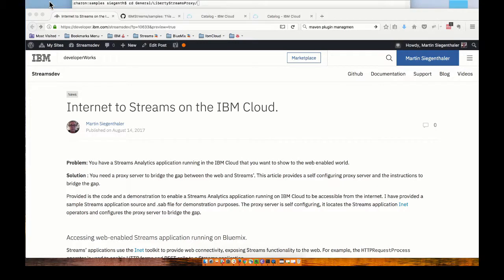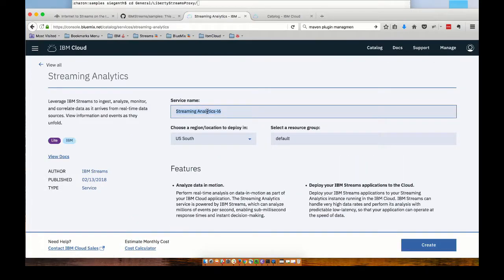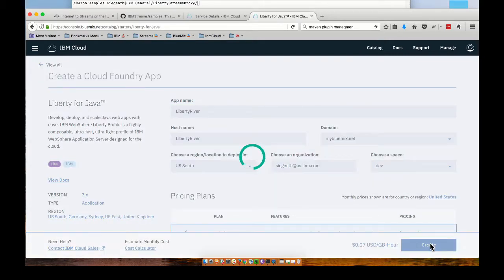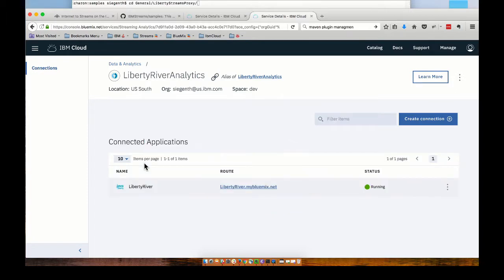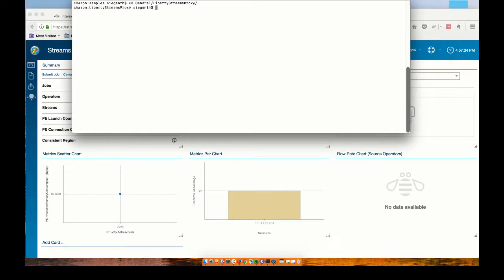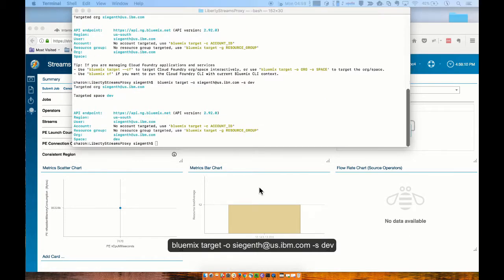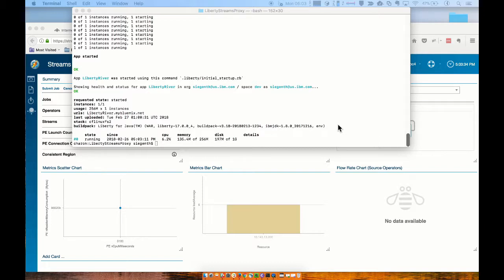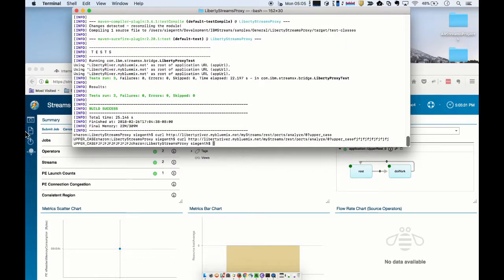Connecting from the internet to Streams on the IBM Cloud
Walk through of the IBM developerWorks Streamsdev article  'Connecting from the internet to Streams on the IBM Cloud'.